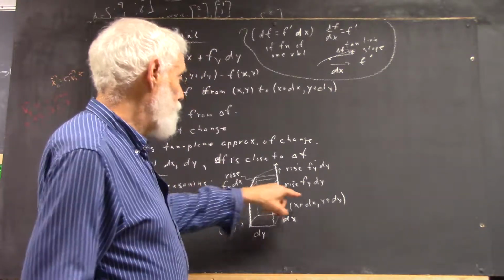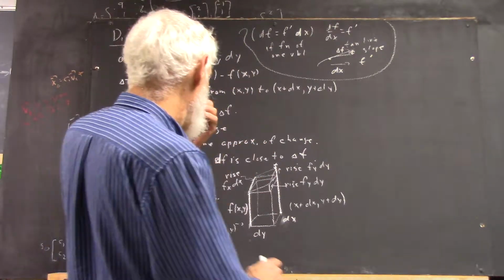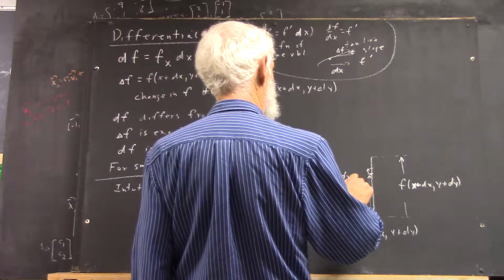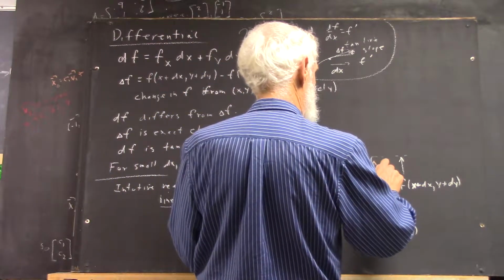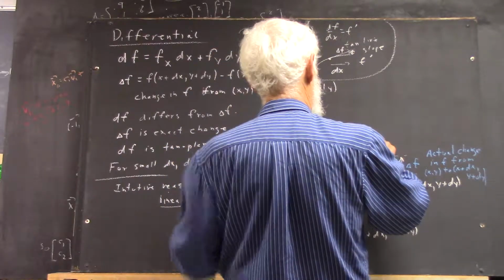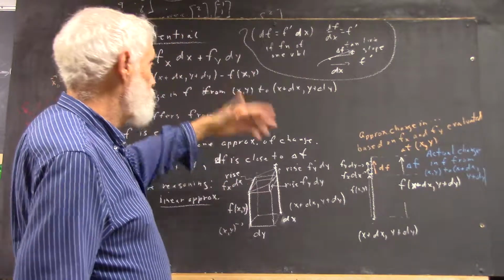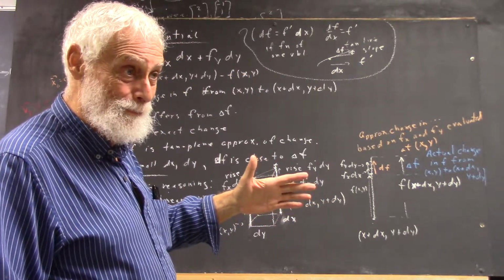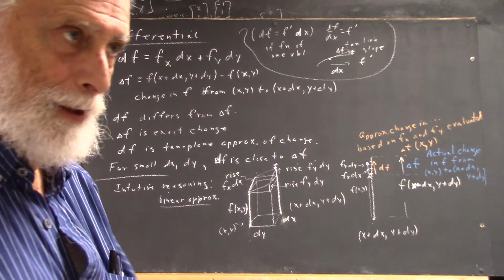dagmult 3072 total differential more details 10